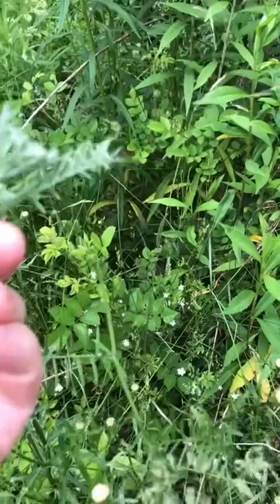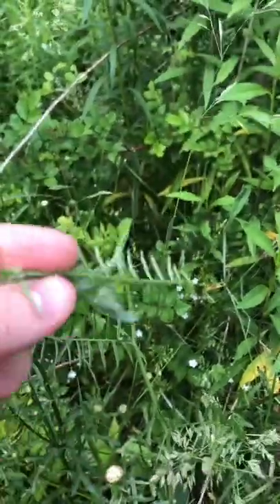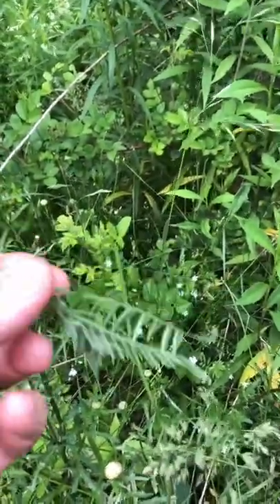Vetch Tips ￼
I show you some vetch tips.

The Amazon.com links to My Most Recommended Identification Books to Buy:
*Plants:

*Mushrooms:
- Mushrooms of Northeastern North America